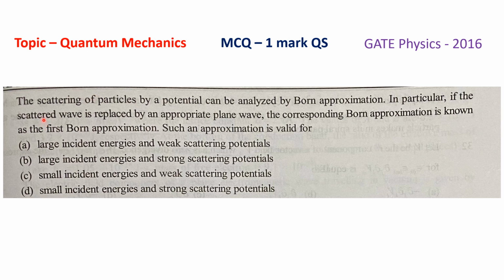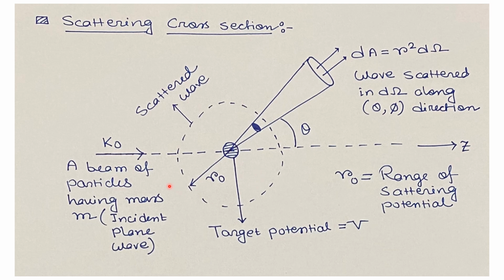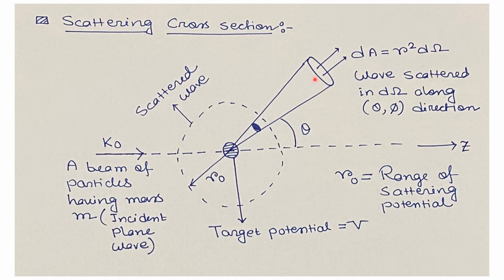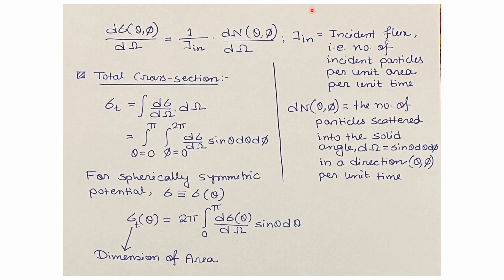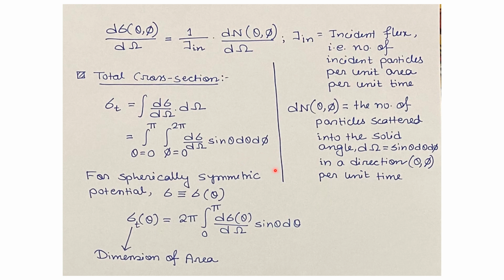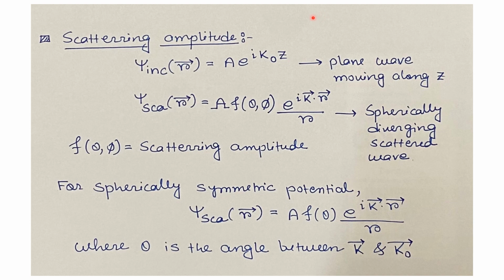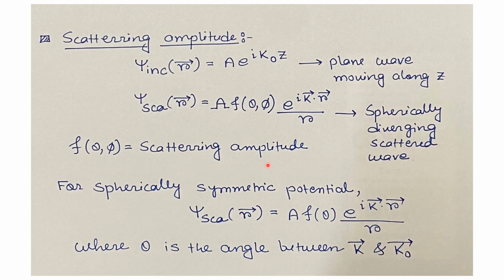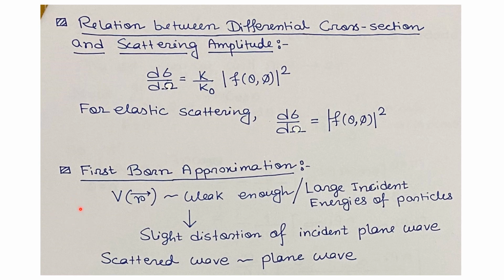Q05 PH 2016